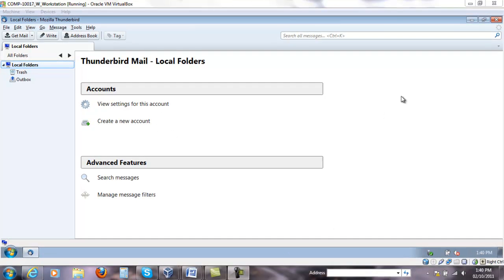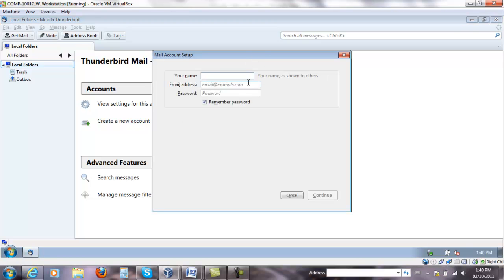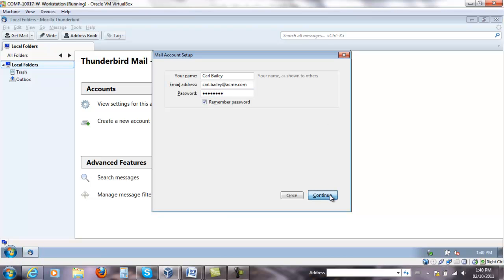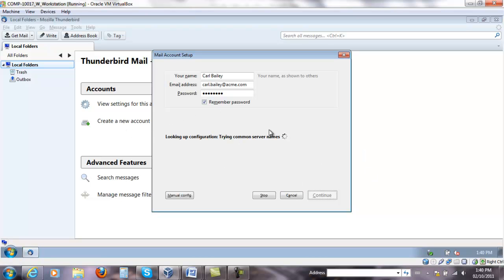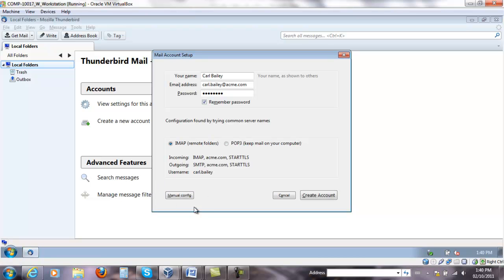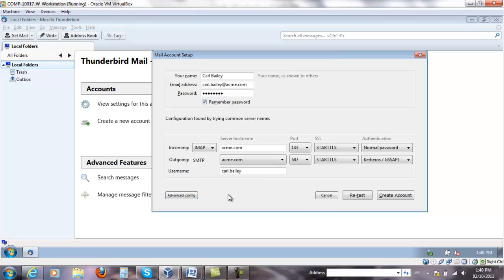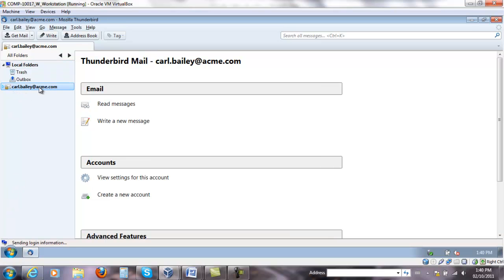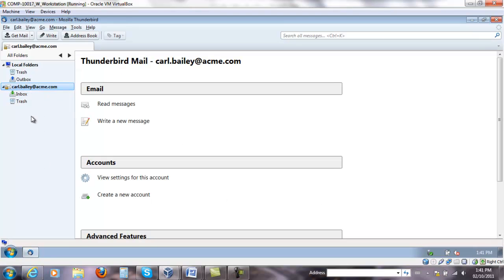Setup Thunderbird for Secure IMAP + SMTP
This video shows how to configure Thunderbird to use Secure IMAP and SMTP and connect to MS Exchange Server 2007.